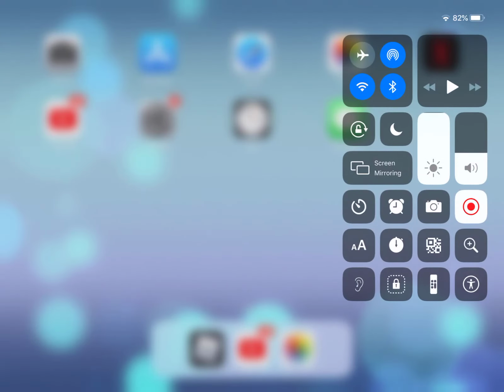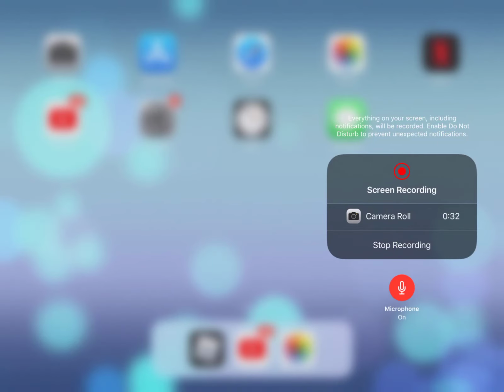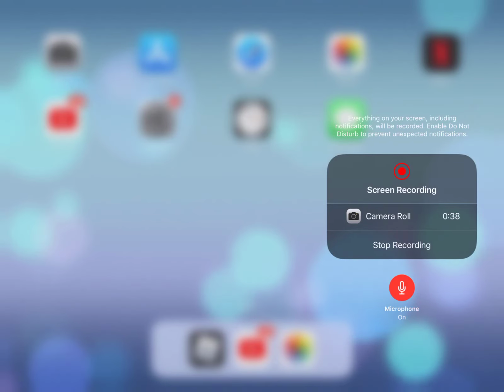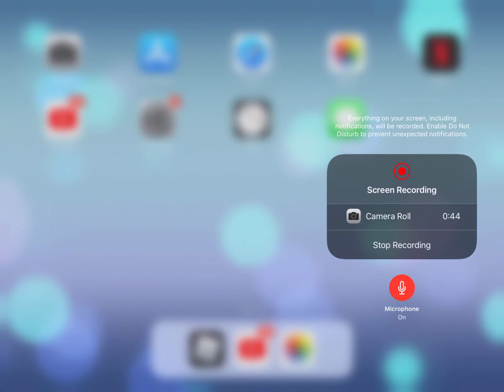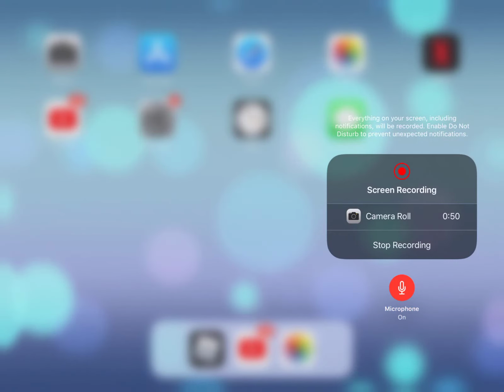How to turn on your microphone while screen recording on iPad / IPhone.